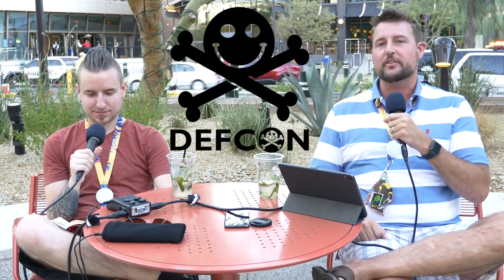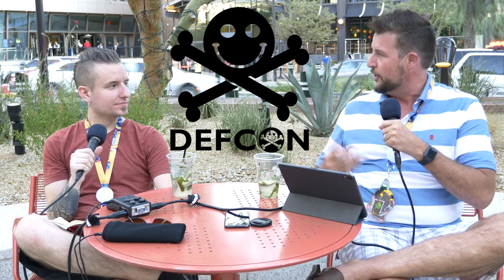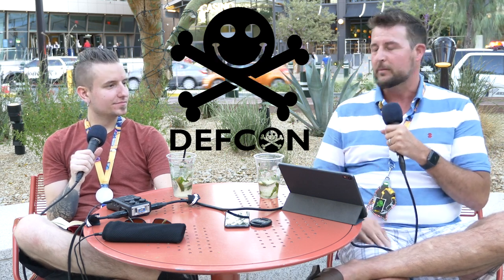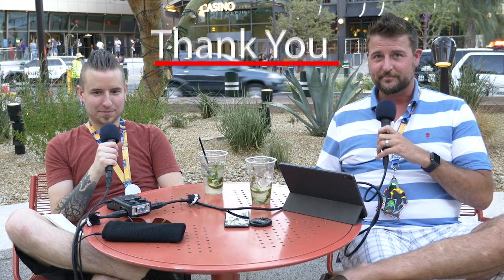DEFCON 2019: Day 1 - Security Byte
The Black Hat conference has ended, but that means the start of DEFCON! Of the two security conferences, DEFCON is much more laid back and less business. It tends to attract a wider and younger hacker community, and researchers figuratively let their hair down, sometimes releasing more exploit code and proof-of-concepts. Besides that, DEFCON includes many hacking competitions and capture the flags (CTFs) challenges, as well as different “villages” where you can talk to specialist to learn new skills from lock picking to Car hacking. In any case, my team attended the three DEFCON day conference, and have more presentations to share.

In the video below, Marc and I summarize the DEFCON badge talk, Elevator Phreaking, the results of sniffing the DEFCON Wi-Fi network, and a privacy speech by Senator Ron Wyden.